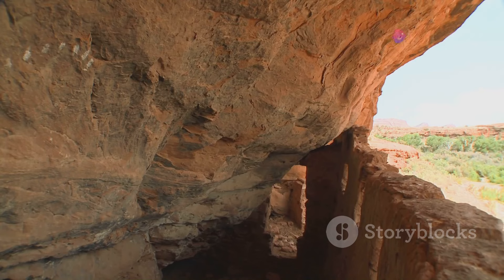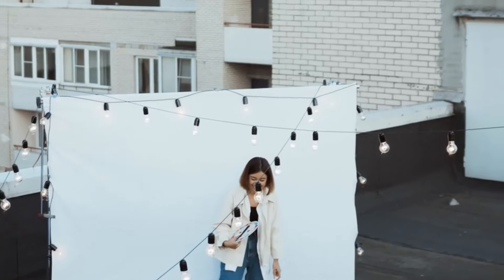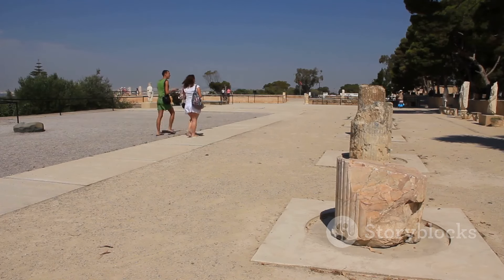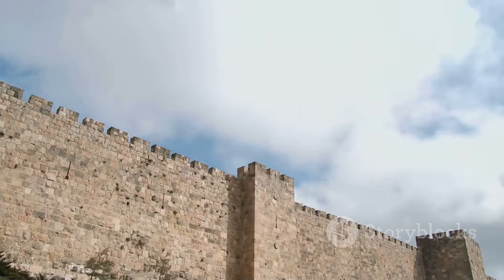Mysterious African City: Exploring Libya's Ancient Underground City of Ghadames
Title: Uncovering the Hidden Metropolis: Exploring Libya's Ancient Underground City of Ghadames

Description: Venture into the depths of North Africa's most fascinating archaeological site - the underground city of Ghadames in Libya. This ancient metropolis, hidden beneath the desert sands, reveals a labyrinth of underground dwellings, intricate passageways, and a rich history waiting to be unearthed. Join us as we delve into the mysterious world of Ghadames, exploring its significance, architectural marvels, and the stories of its ancient inhabitants.

Long-tailed Keywords:

"Underground city of Ghadames Libya"
"Ancient archaeological sites in North Africa"
"Exploring hidden cities in the desert"
"Ghadames underground dwellings architecture"
"Libya's ancient history and cultural heritage"

Why these keywords and hashtags?

The title and description are optimized for search queries related to the underground city of Ghadames, incorporating relevant keywords that people might use when searching for content on this topic.
The long-tailed keywords are more specific and less competitive, increasing the video's visibility in search results for these phrases.
The hashtags are a mix of niche-specific tags (GhadamesUndergroundCity, LibyaArchaeology) and more general tags (AncientMetropolises, CulturalHeritage) to reach both specific audiences and broader interests. This strategy helps increase the video's discoverability on YouTube and Google.